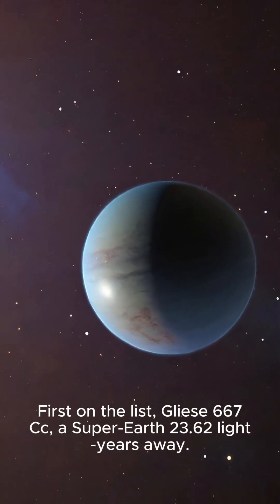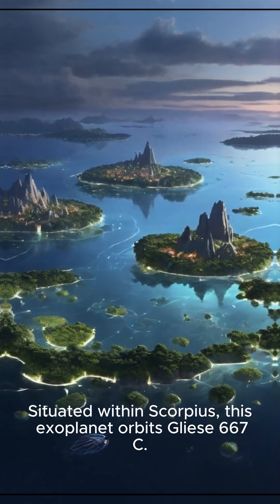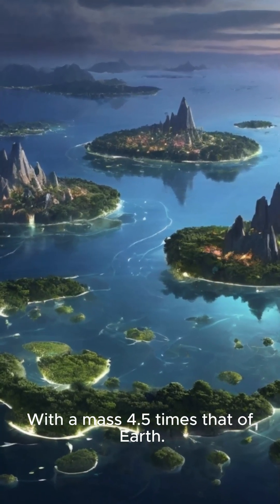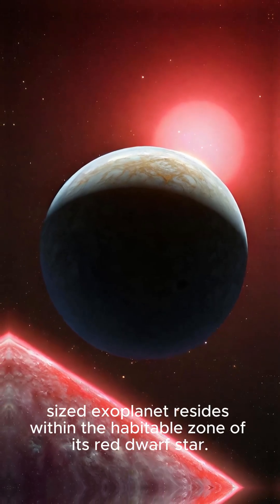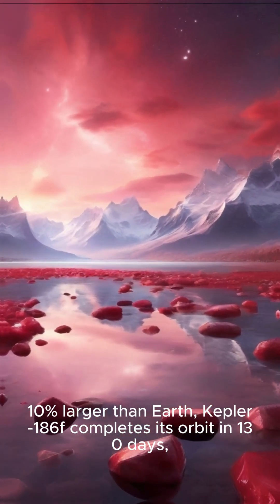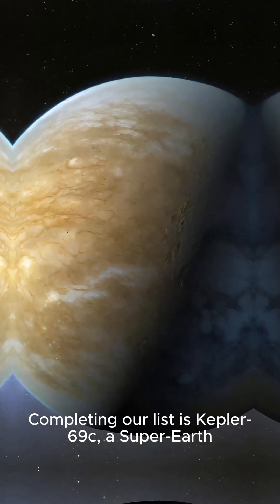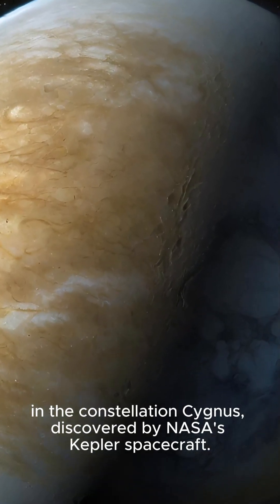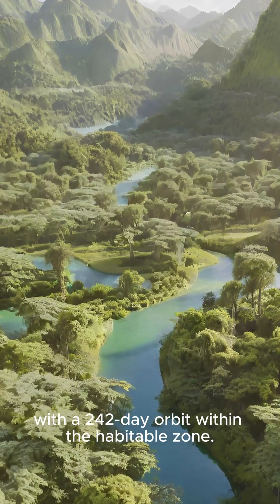Top 3 Earthlike Planets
Here are the top 3 Earthlike planets in our universe.  What are some other outerspace facts are you interested in?